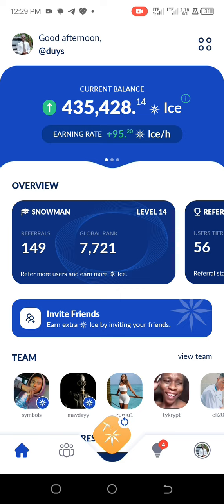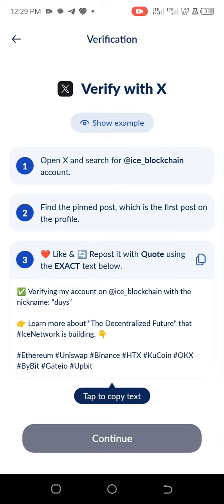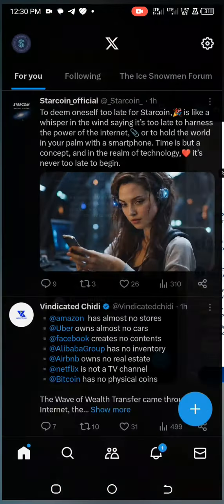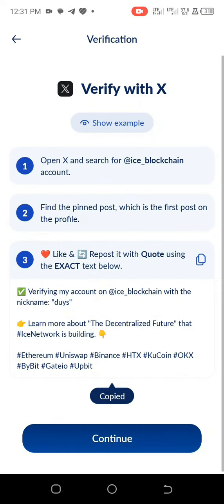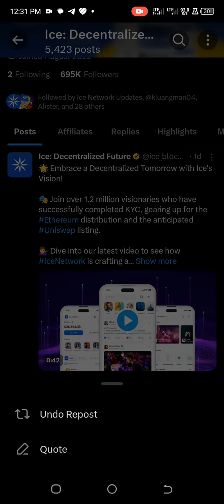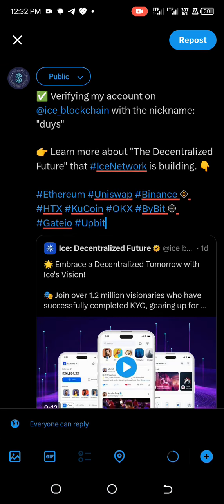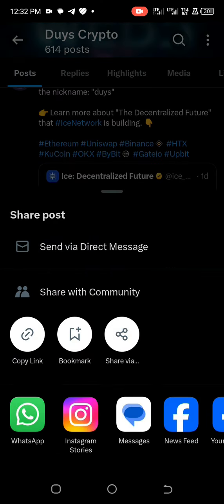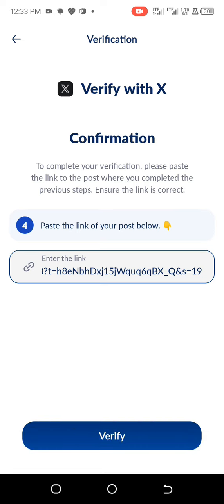HOW TO VERIFY YOUR ICE NETWORK KYC #2 || COMPLETE VIDEO GUIDE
ICE COIN MINING APP. ANDROID AND IPHONE USERS

Watch the video to follow the step by step by step Guide on How to mine ICE COIN.

Don't send any fee or penny for receiving airdrop tokens. Just join airdrop for free!

Please remember that not every airdrop project will succeed.

 Signed By:
 Duys Crypto